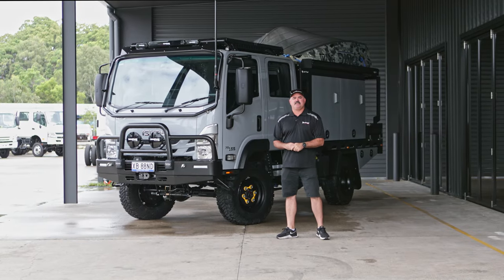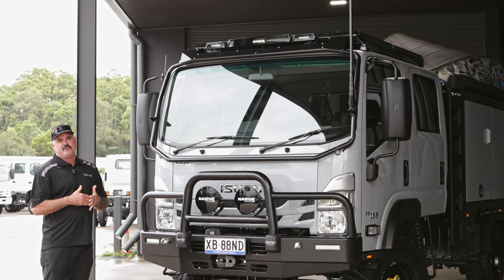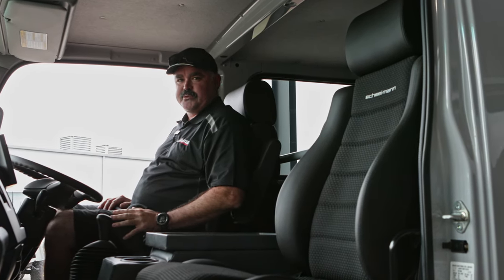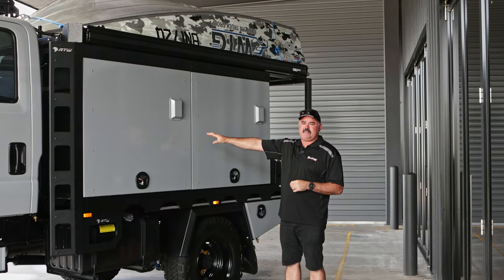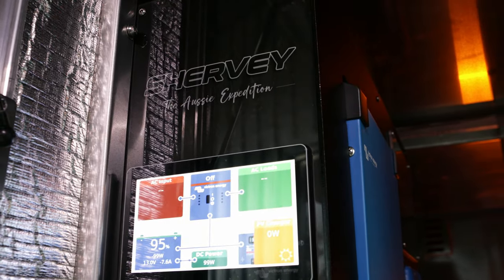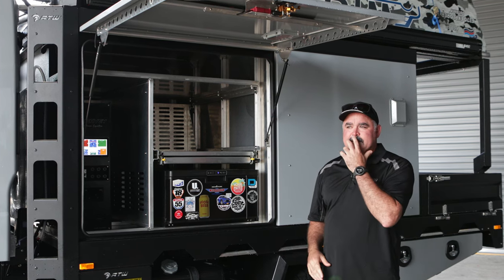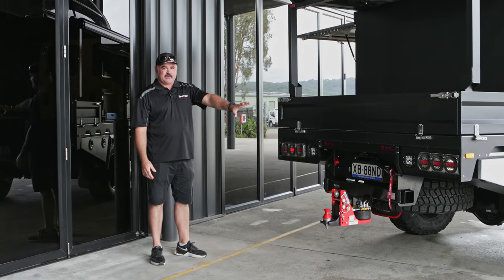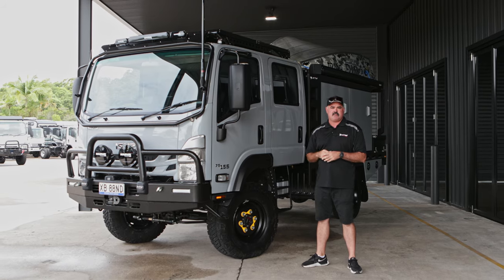🔥THE TOP ENDER PACKAGE!🔥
🔥ATW Isuzu NPS 75/155 crew cab build🔥

🛠ATW  winch bullbar
- 20,000lb Carbon winch
- ATW condensor guard
- ATW radiator guard
- ATW sump guard
- Narva 215 spotlights

🛠 ATW heavy duty roof rack
- ATW Solar rack
- ATW heavy duty windscreen surround
- Narva ultimate 40 lightbar
- GME uhf

🛠 Scheel-man seats With ATW brackets
- ATW centre console with usb
- Narva ultima+ controller

🛠 Supersingle conversion
- ATW 19.5inch rims
- Founders MT 305/70R19.5

🛠 Suspension
- ATW parabolic  suspension
- Oz Tec shocks
- Airbag man Airbags front and rear
- ATB difflock
- 19.5 steel rims
- New founders A/T tyre #05/70R19.5

🛠 3.4m Tray
- Headboard ladder Passenger/driver side
- ATW X2 1200 canopys
- Fiamma f45s awning option
- Dynamic engineering boat loader option
- Shervey -The Aussie edition power system
-  ATW 85lt Headboard water tank
-  ATW 115lt chassis mounted water tank
-   ATW under tray lockers
- Canopy and locker Central locking

🛠 ATW 4.5 ton towbar
- ATW winch cradle
- 20,000lb carbon winch
- Shocker hitch option

Some extras
- ATW snorkel
- Raised breather kit
- Dual fuel tank upgrade
- x8 Spring body mounts